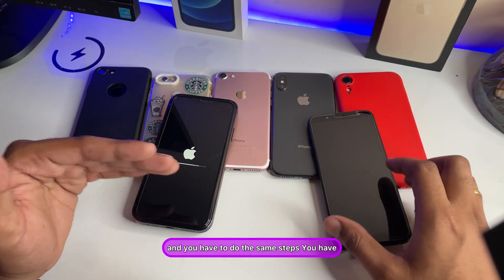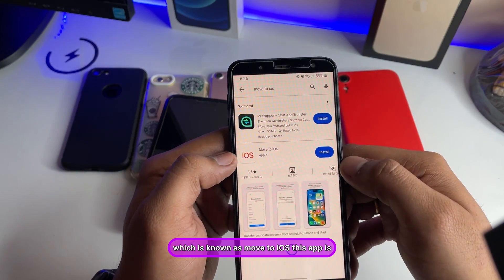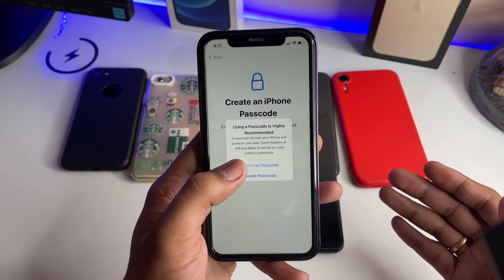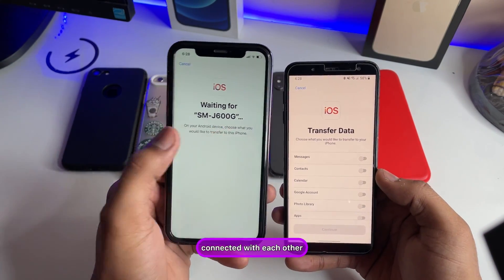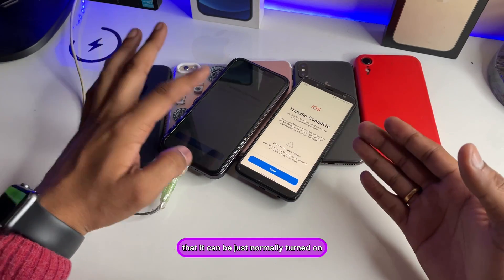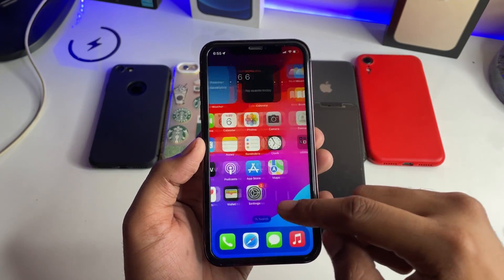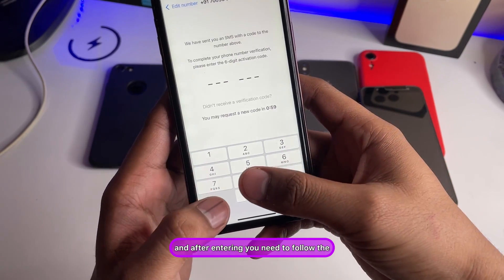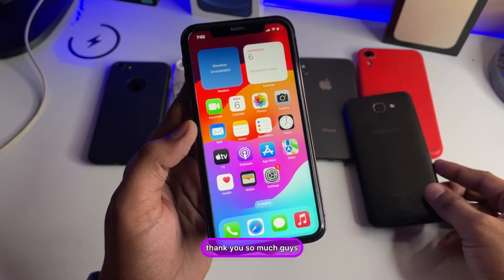How to Transfer Whatsapp Data from Android to iPhone